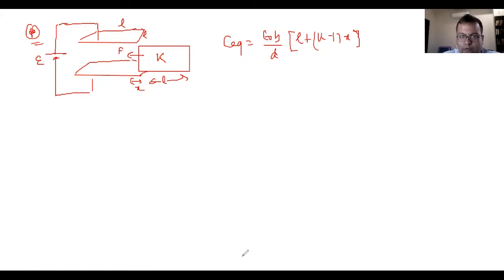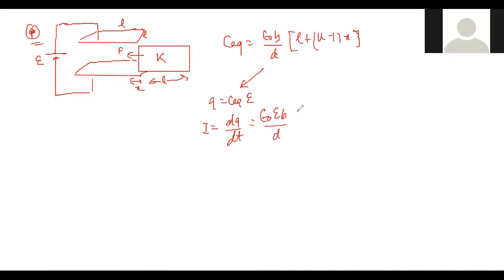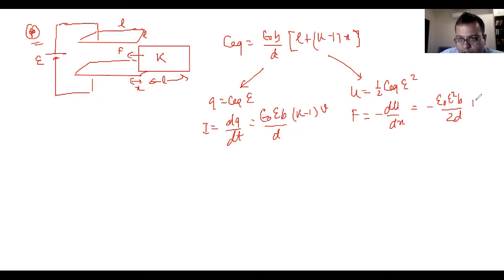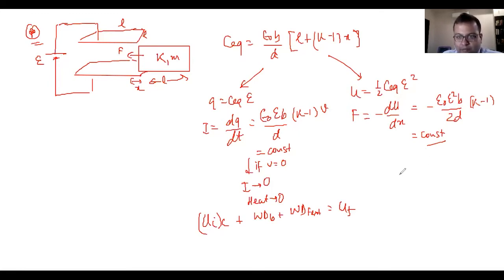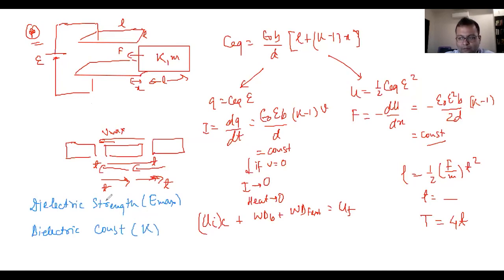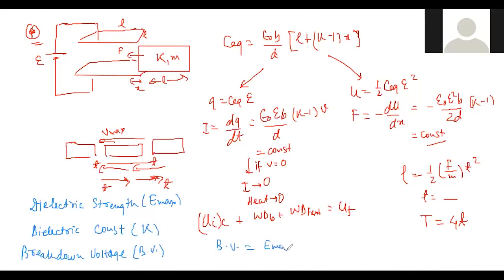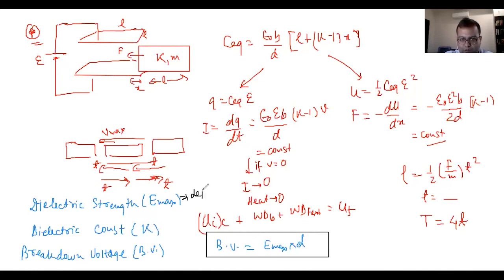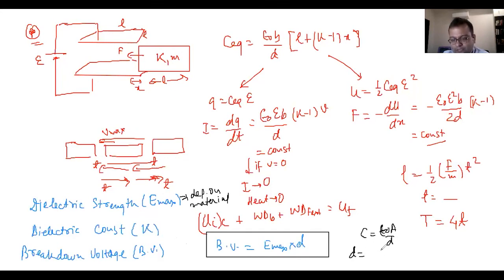JEE Advanced 2021 Physics Revision Problem - Dielectric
Physics revision class for students appearing for JEE Advanced 2021